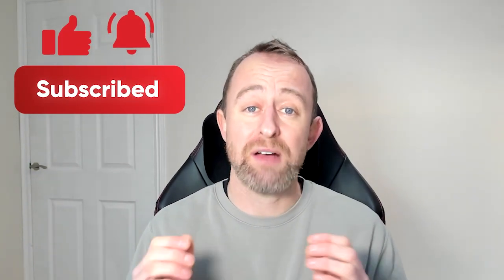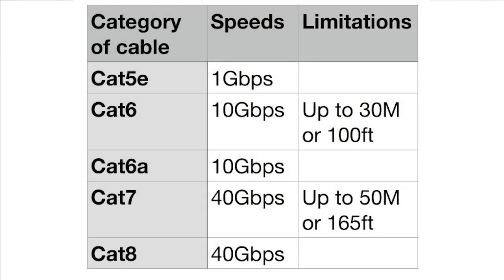Which Ethernet cable should you use for Xbox series x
Which Ethernet cable should you use for the Xbox Series X? In this video, I'll explain which Ethernet cable you should use to get the best connection and why.

Please feel free to add your questions in the comments below and I'll try and answer them as soon as I can.

00:00 Introduction
00:28 Categories of cable
01:15 Which cable should I buy
01:27 Other consideration
02:50 Summary